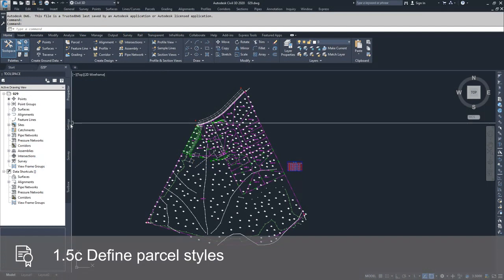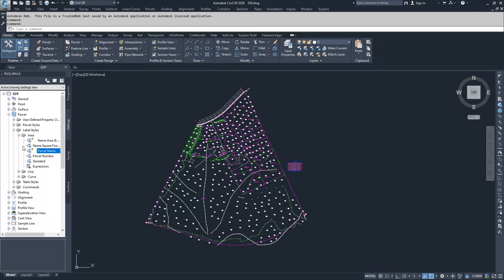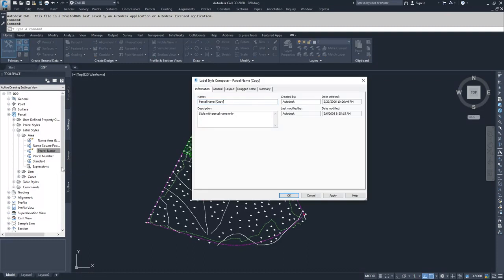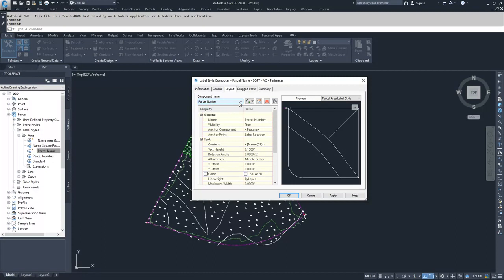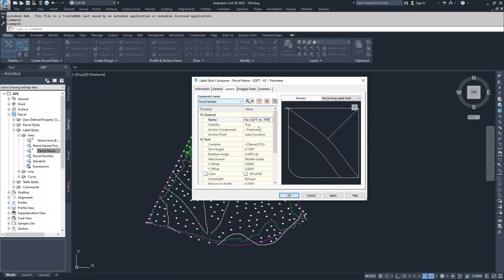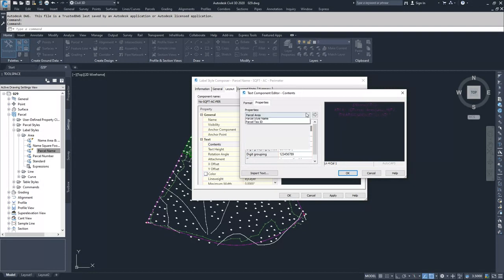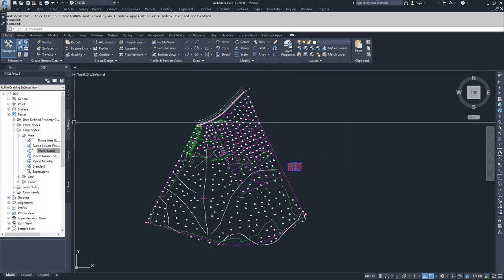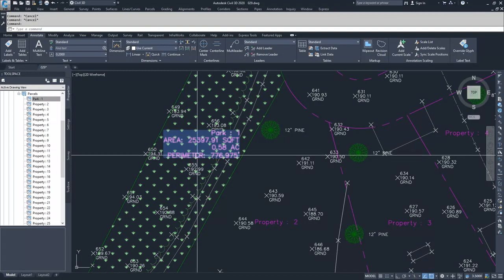How to Parcel Label Styles in Autodesk Professional: Civil 3D for Infrastructure